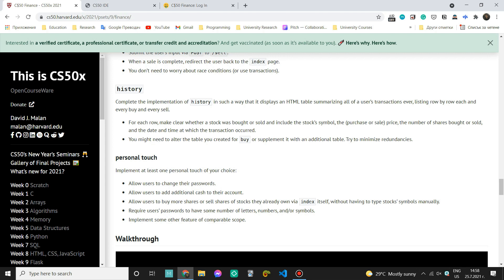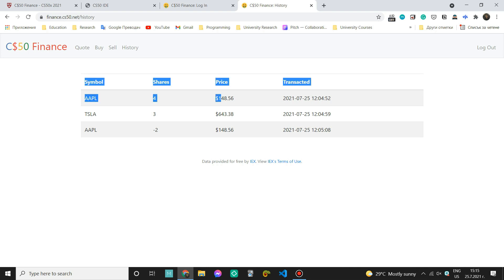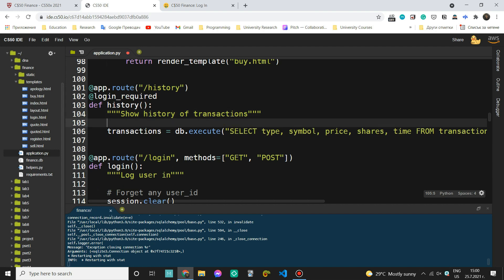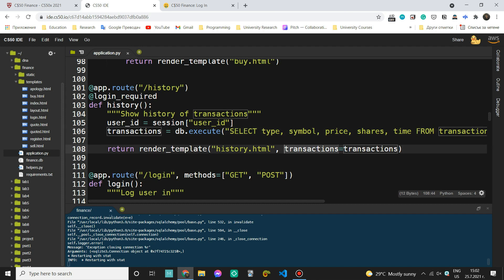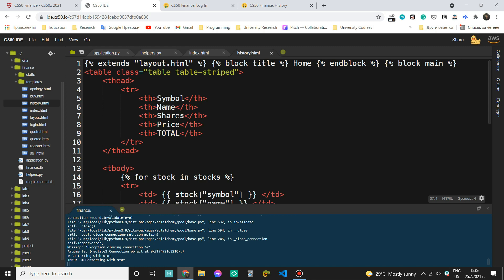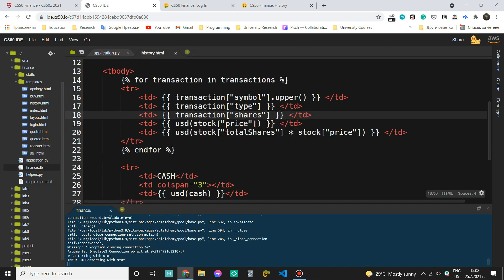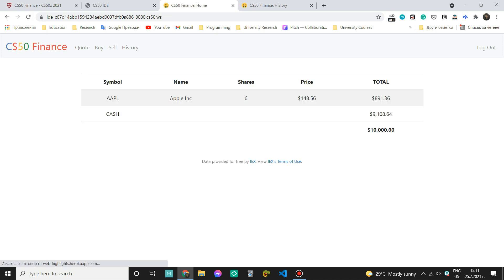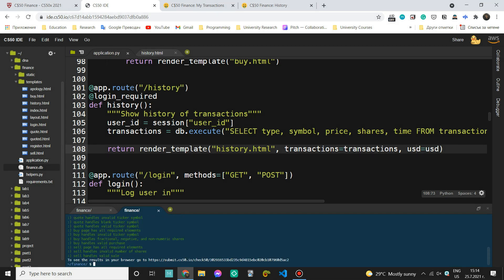HarvardX CS50: Finance - Part 6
In this video, you can see an example solution of the history page of C$50 Finance from Week 9 at HarvardX.